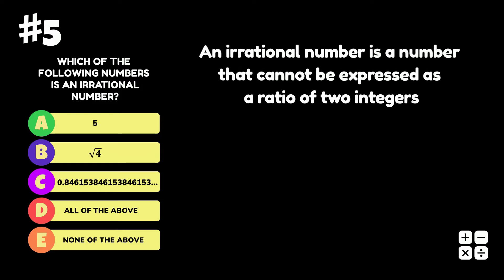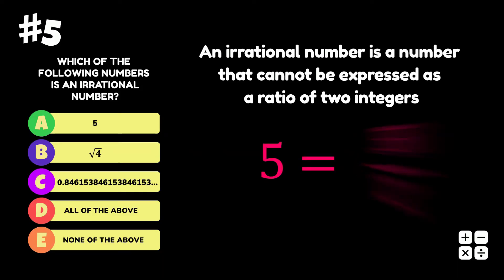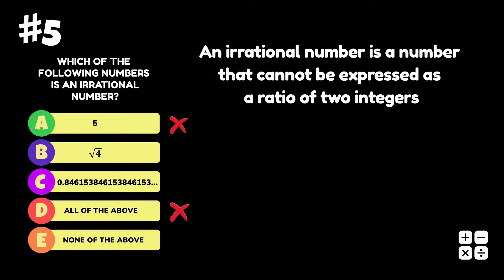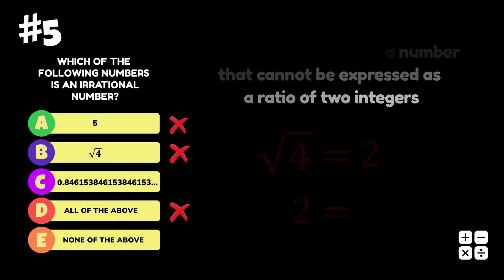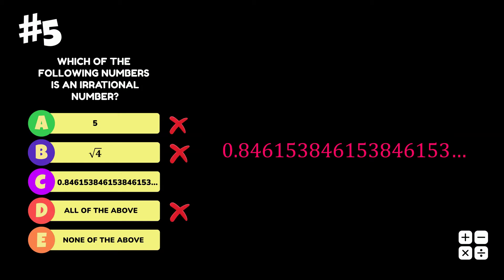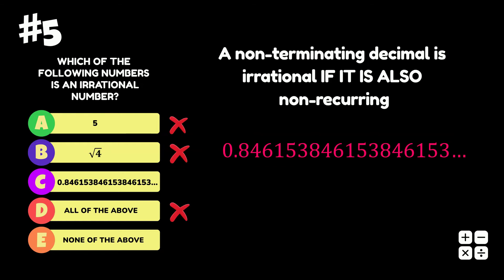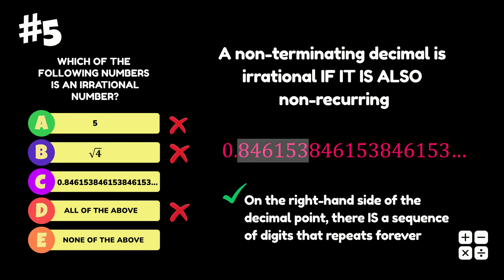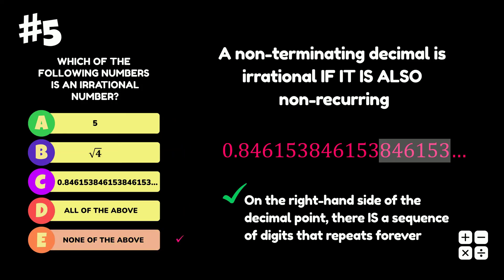Quiz 1 - Real Numbers - Question 5 (with Solution)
Test your knowledge of the set (and subsets) of real numbers!